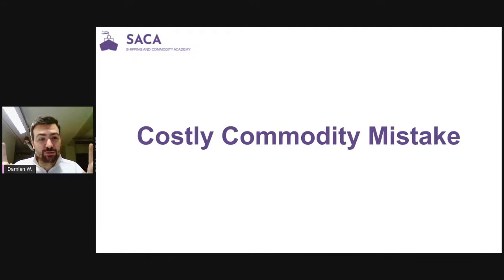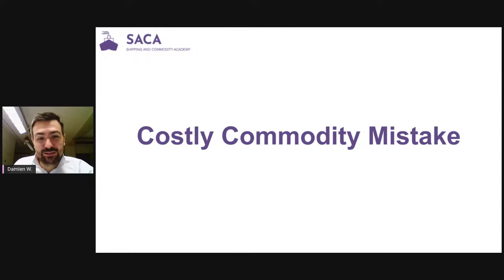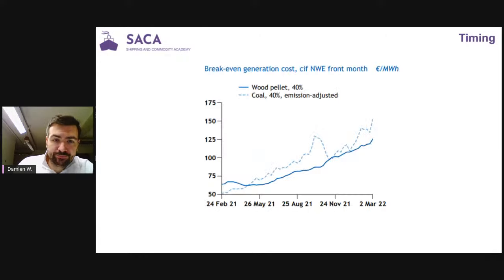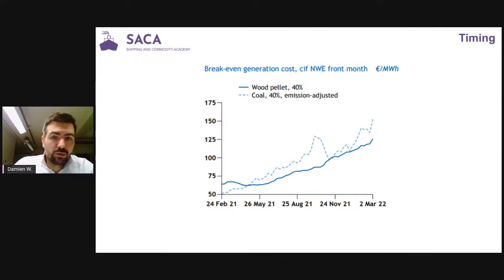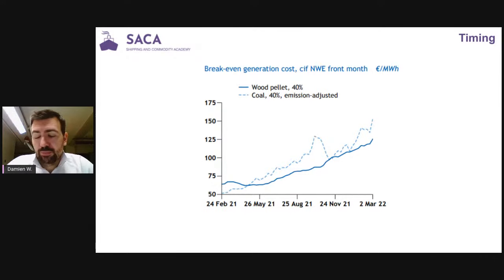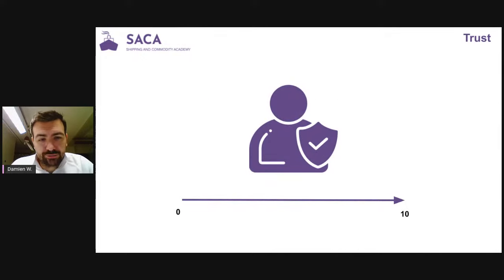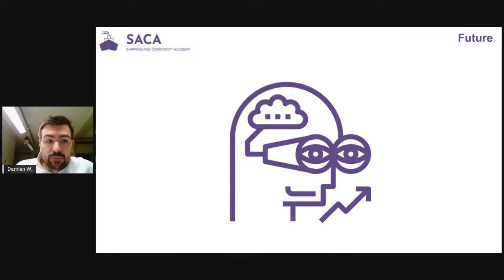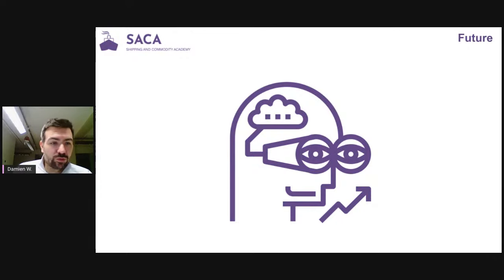Don't Do This Mistake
In this video, a commodity player (trader, investor, speculator, entrepreneur...) is illustrating the worst mistake you can make if you want to start trading on your own.

Timestamps :

0:00 The biggest mistake you can do
1:00 Is it a market for you?
1:25 Framework - wood pellet
2:45 Timing
5:20 Trust
9:35 Market Structure
15:20 De-Risk
16:30 Finance
17:03 Future
20:11 Edge
24:50 Q&A starts
27:01 Inspection?
27:35 Packing?
29:50 Deal?
31:20 Type of buyers?
32:48 Deal financing?
34:10 How did you find the producer?
37:01 How to transport the wood pellets
37:57 is it back-to-back?
38:28 ferrochrome
39:51 geopolitical
45.05 internship question